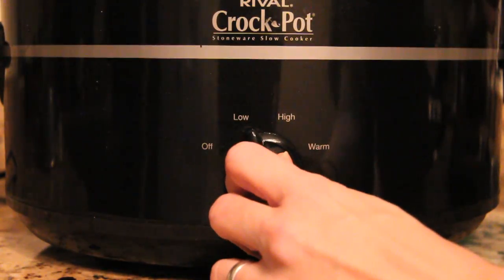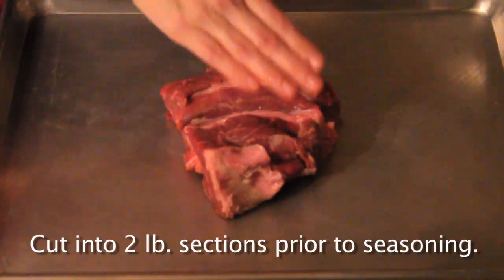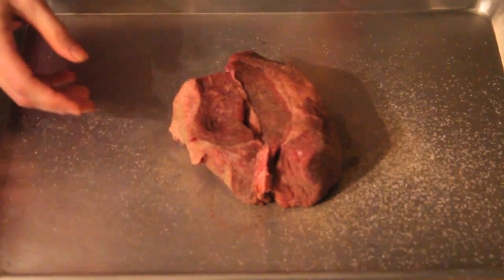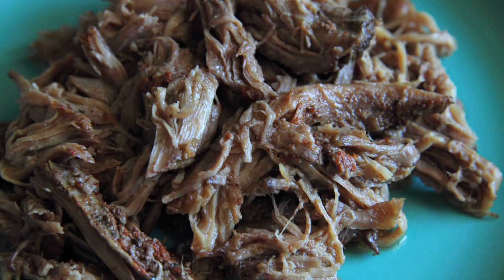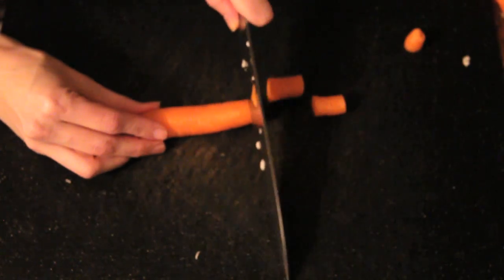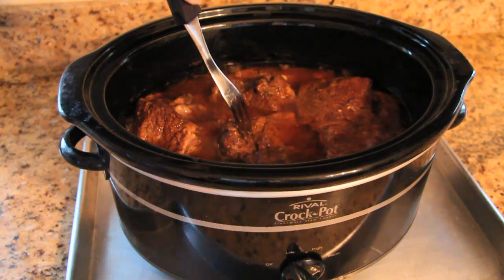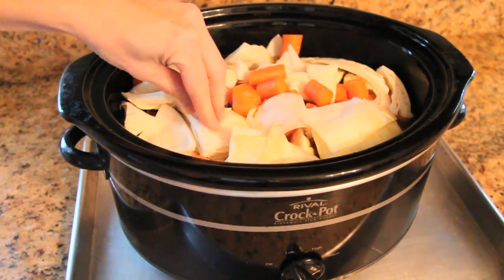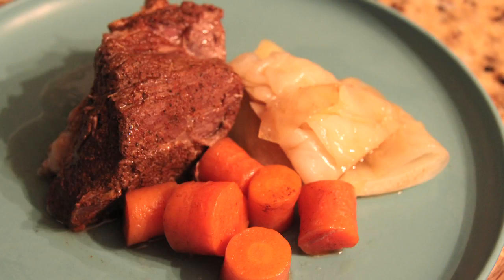How-to cooking video: Easiest Gluten-free Pot Roast/Brisket Ever!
This cooking video shows you how to cook the easiest Crock-Pot recipe for Brisket /Pot Roast /Stew you'll ever try. Just a handful of ingredients make this dish delicious and one you'll make over and over. Perfect for a Gluten-free/Paleo/Primal dinner!